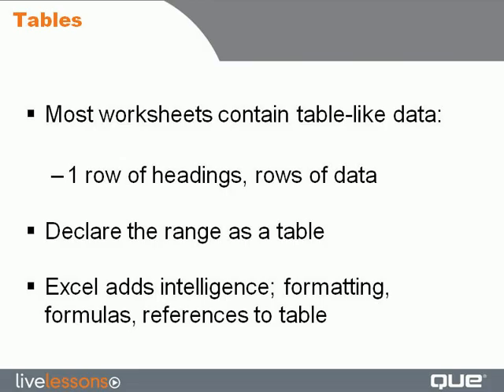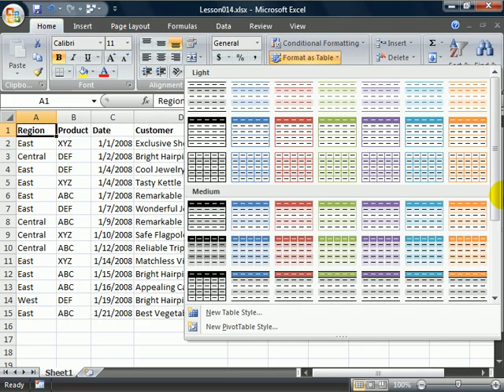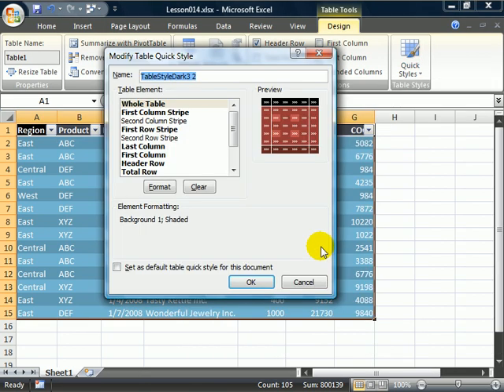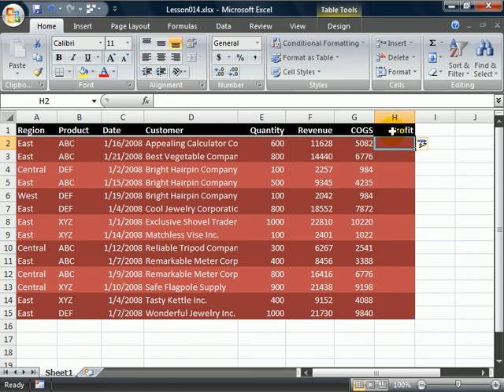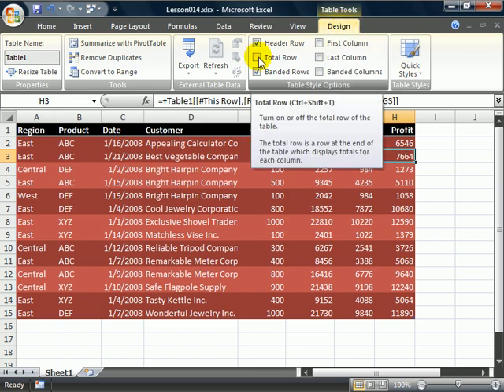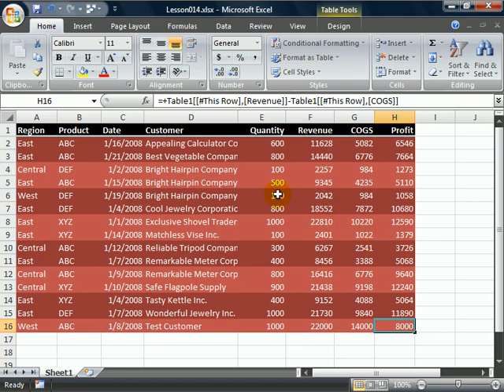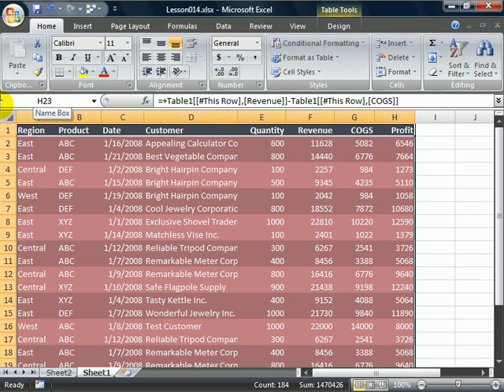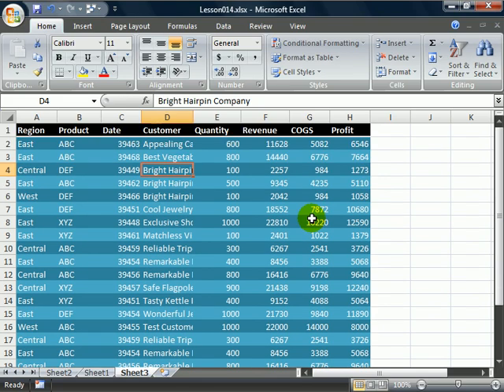Lesson 14 Table & Table Formulas